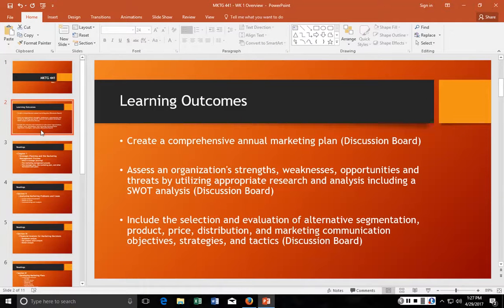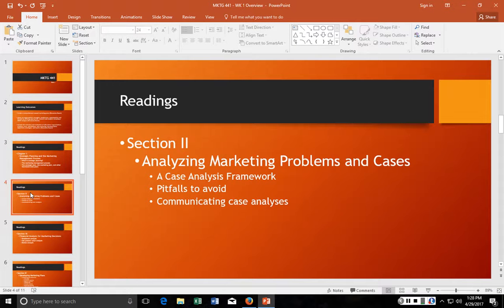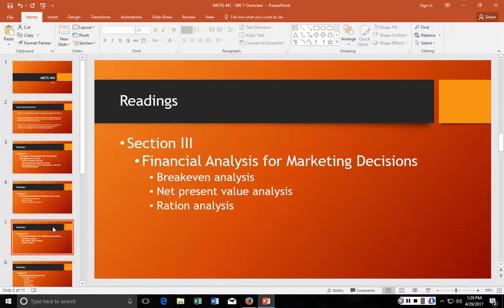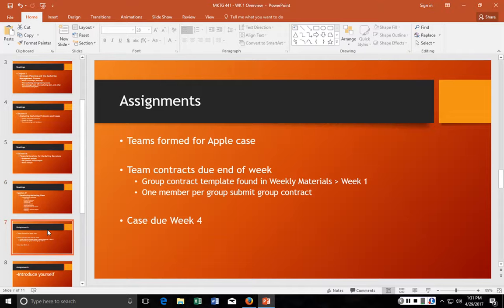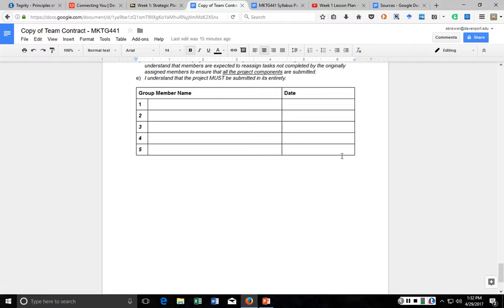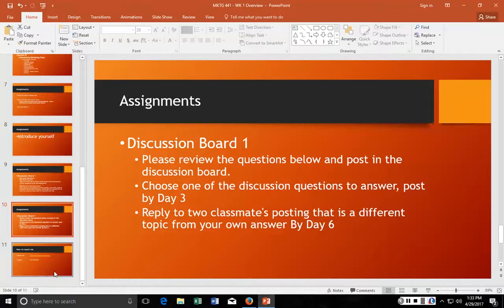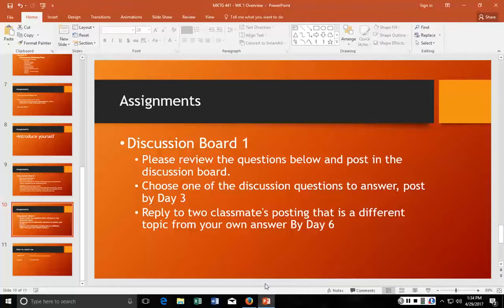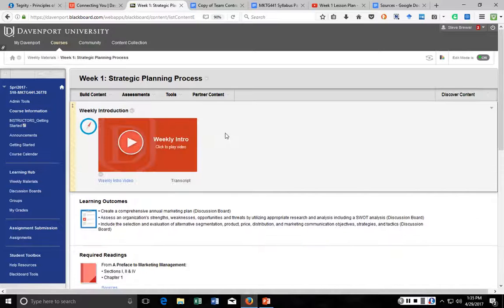MKTG 441 - Wk 1 Overview